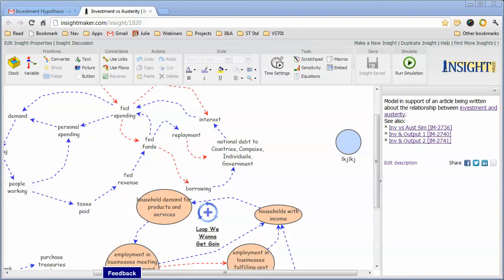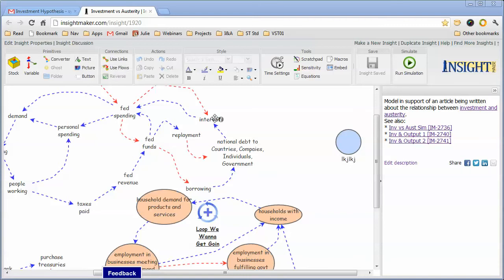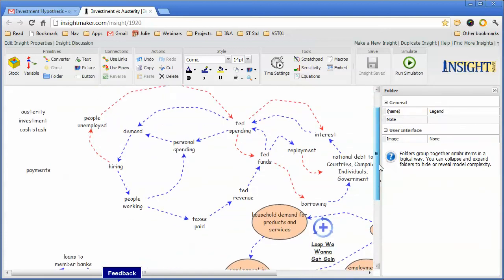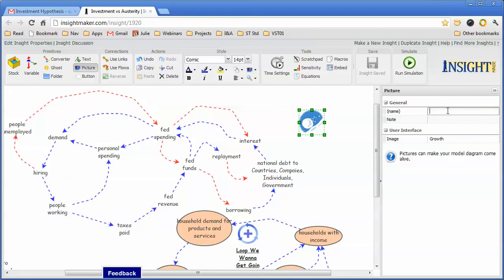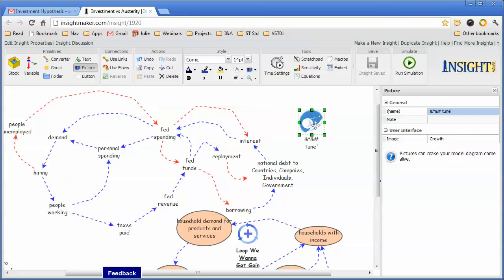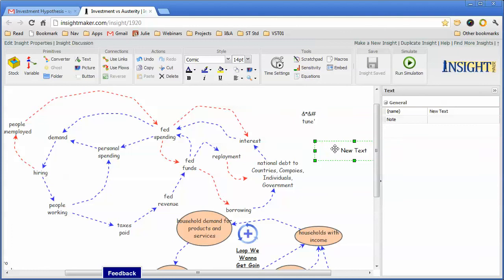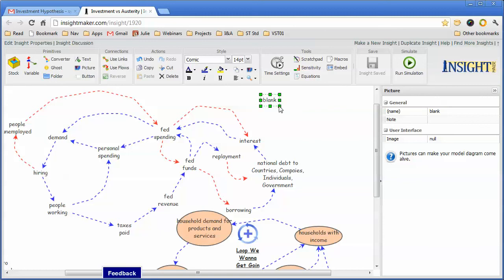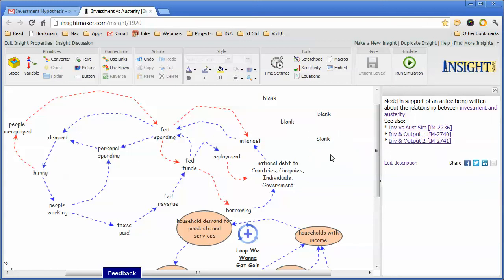Insight Maker/CLD Element Preferences xRev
When created Causal Loop Diagrams (CLDs) in Insight Maker there are numerous choices of which primitive one uses for the nodes of the diagram. I prefer to use the Picture primitive in a modified form and this video will explain why. Context